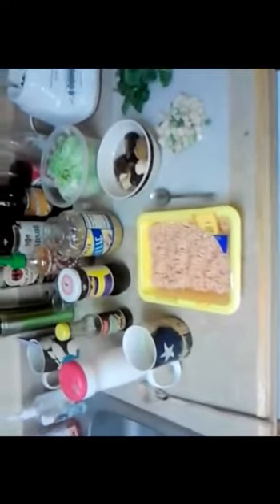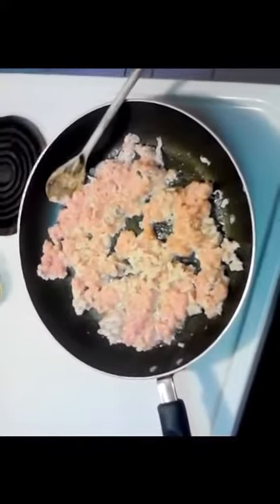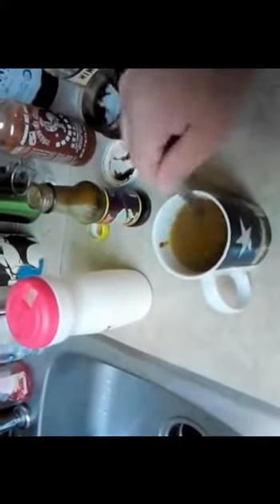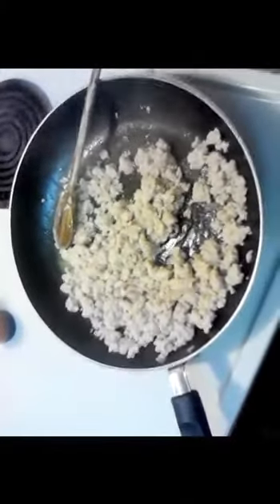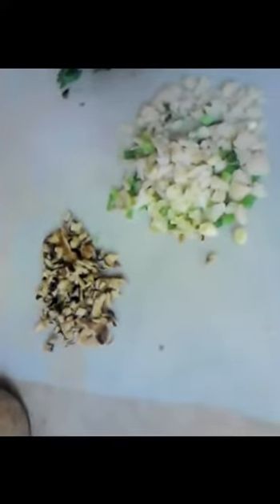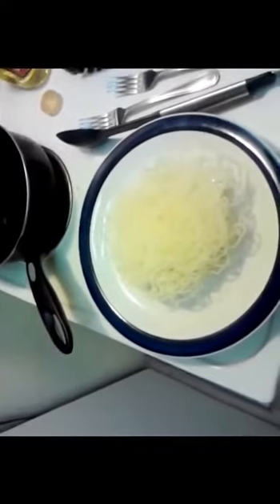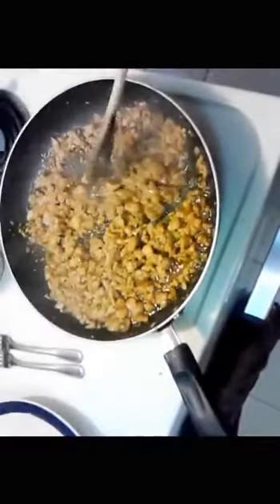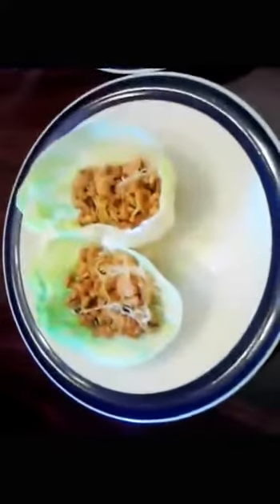Food, Episode, Kitchen, Gordon Ramsay (Author), Season, Season Episode, Recipe,, Cook, Restaurant